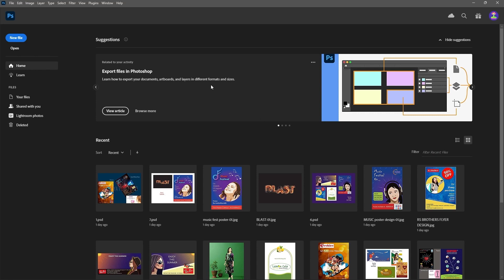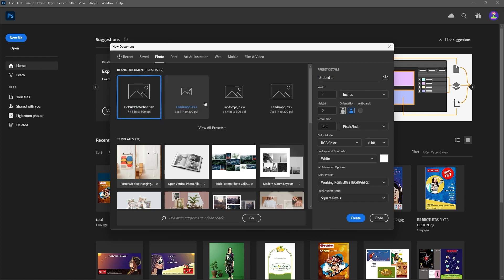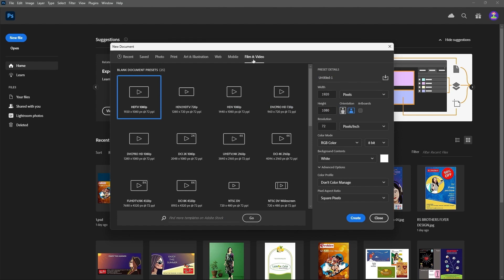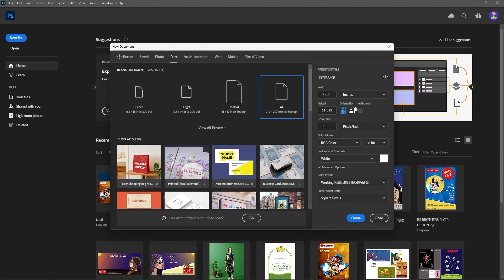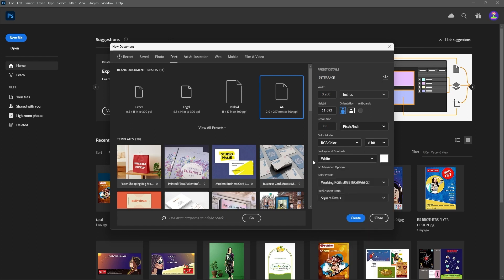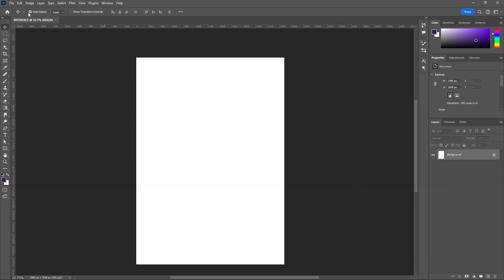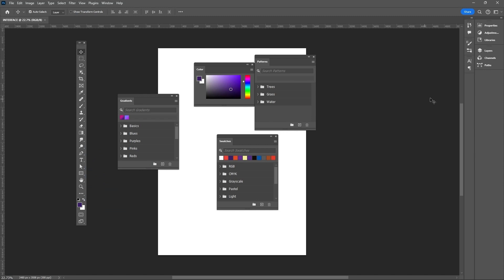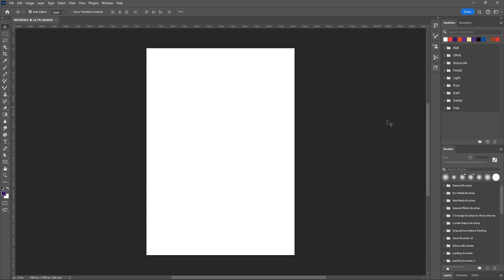0 Adobe Photoshop Classes - Interface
Hi Everyone,
I am Satya,
I am an Artist, Animator, Graphic Designer posting my works and tutorials so that you may also learn and try doing them

Here I am Presenting,
Adobe Photoshop Classes from very basics,
You follow all Tutorials and ask questions,
and

Satya